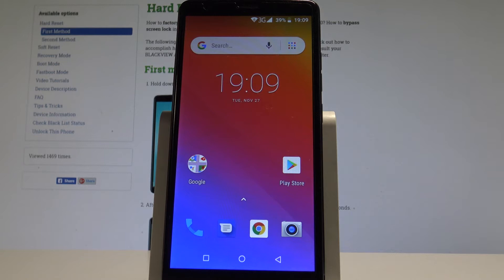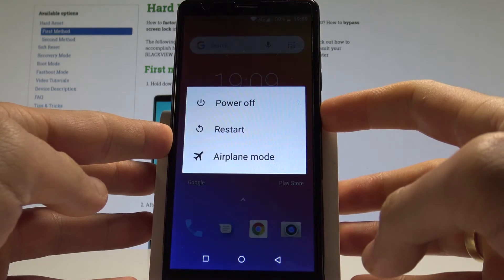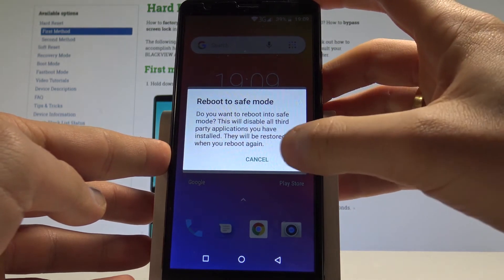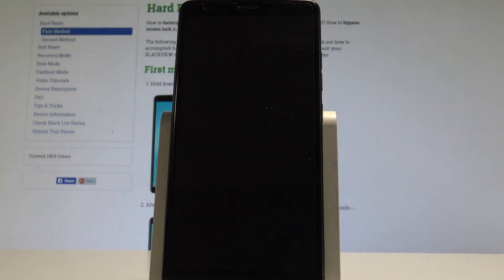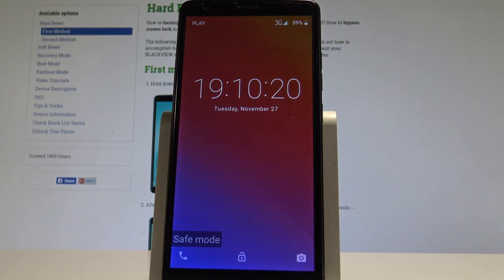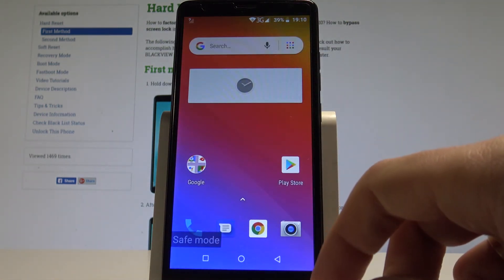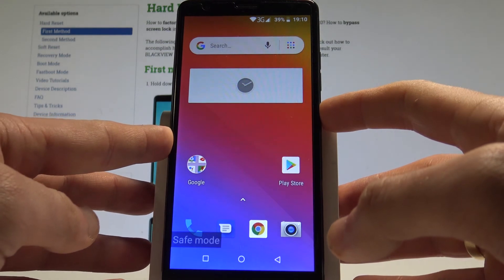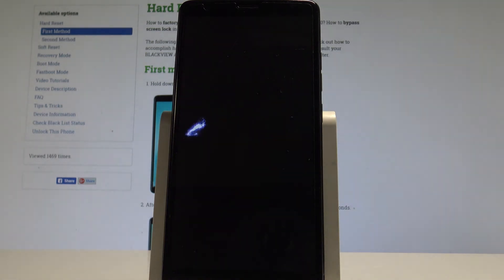How to Enable Safe Mode on BLACKVIEW A20 - Exit Safe Mode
We prepare for you the step by step guide of booting into Safe Mode. Check out how to easily open the Safe Mode on BLACKVIEW A20. Then you will be able to use your smartphone without the third- part apps. Afterwards you can see how to get out of the Safe Mode.

How to open Safe Mode on BLACKVIEW A20? How to boot into Safe Mode in BLACKVIEW A20? How to get access to Safe Mode in BLACKVIEW A20? How to exit Safe Mode in BLACKVIEW A20? How to quit Safe Mode in BLACKVIEW A20?